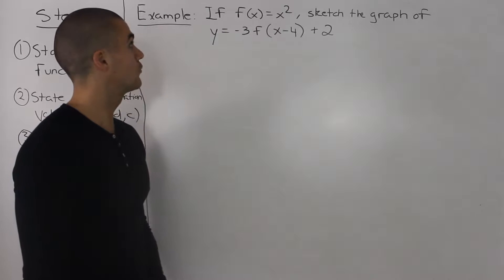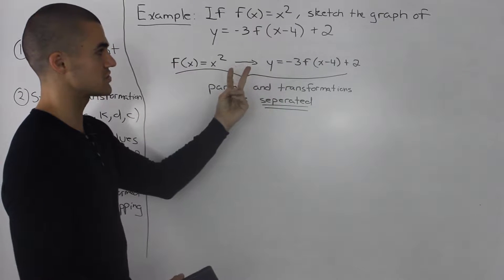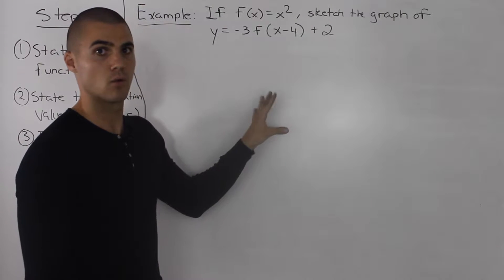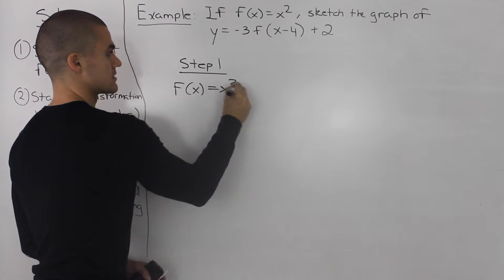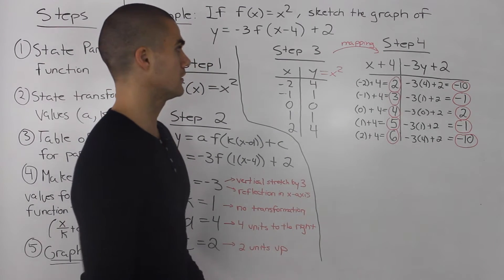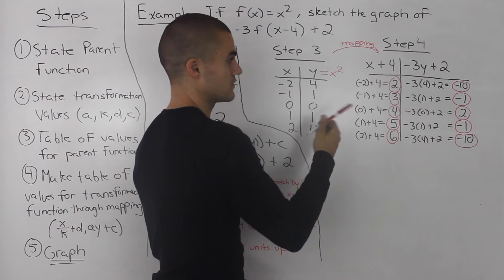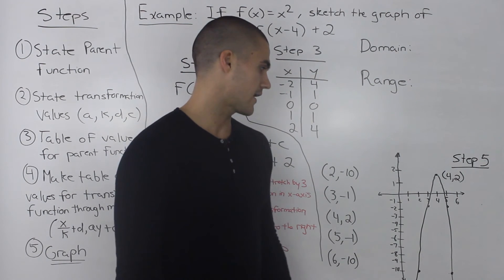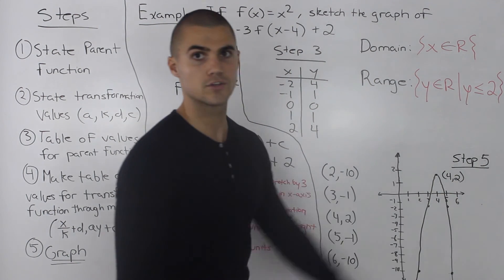MCR3U (1.6) - graphing transformed functions - example 2